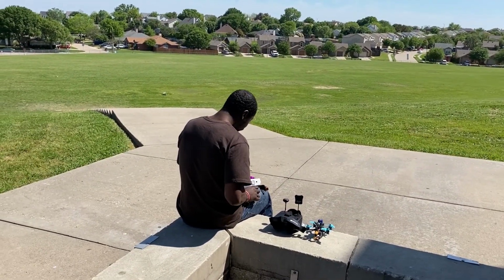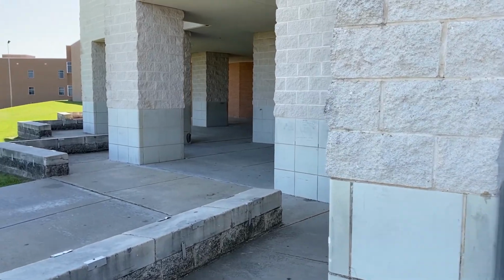FPV Drone Flying! Episode 2! I'm Finally Getting It! YaaaaaaaaaaaaYYY!!! FPV Drones are Super Fun!!!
In this video we go FPV drone flying at a field and have a blast. We shared the same drone and took turns. The first part of the video is Tommy flying and the last part is me flying. If I had a blast and I am getting the hang of it really quick. My custom 5" quadcopter parts are on the way and I will begin building it soon. Cant wait to get some epic footage with that for you guys. I have tons of parts on the way and will be doing lots of repair and upgrade videos shortly. Stay strong and positive and find things to do at home that make you happy and stay busy to keep your mind off this crazy world right now. Much love and respect guys. If you enjoy noob FPV videos please tell me why down in the comments. Later guys and gals!